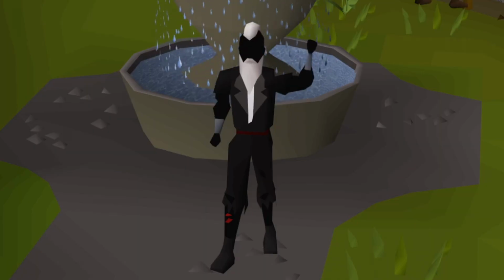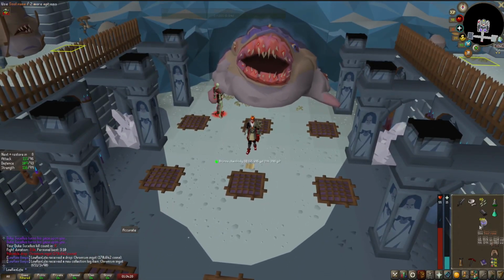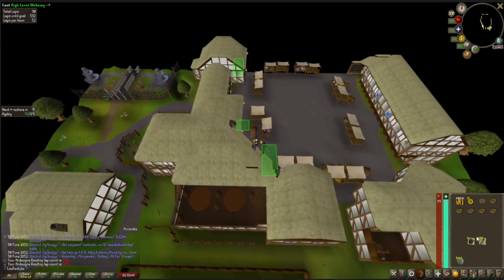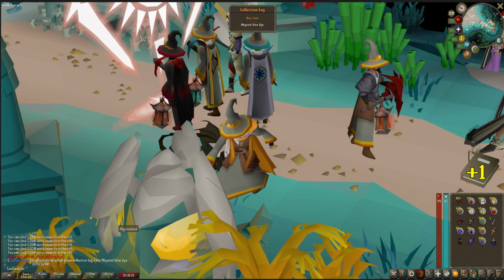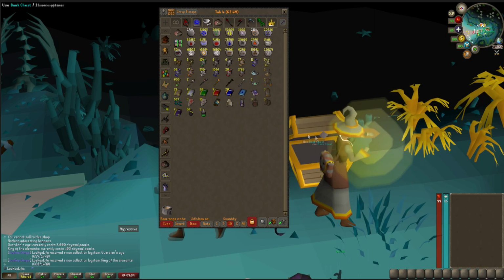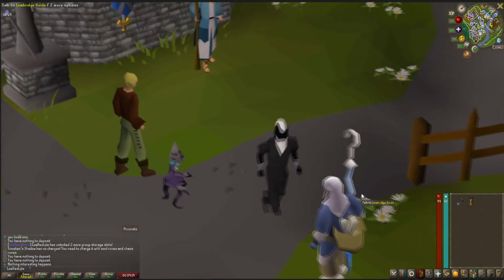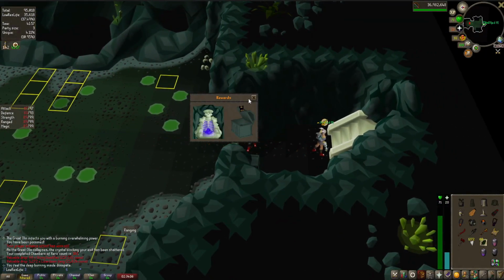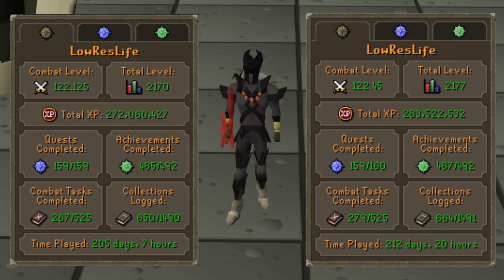The Rarest Drop In My Account's History! | Completionist GIM Ep 2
I finally learned ToB, sent tons of Arma, and Finally finished the Runecrafting grind... for now